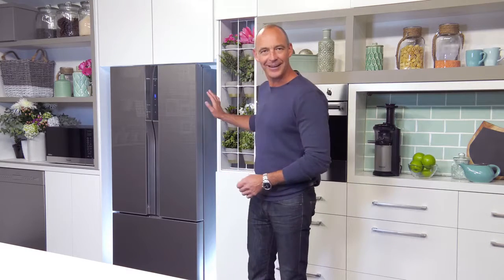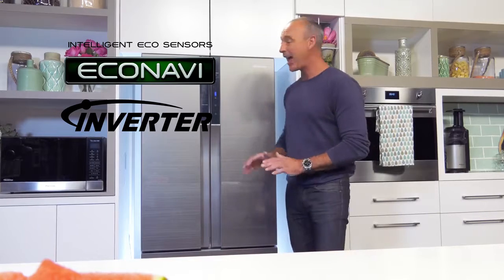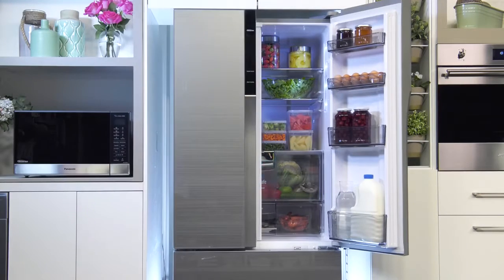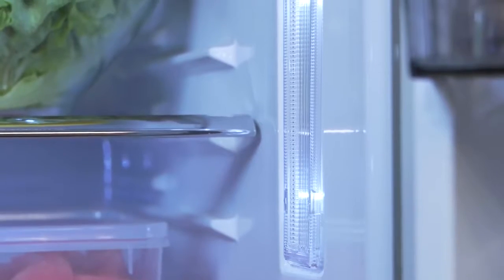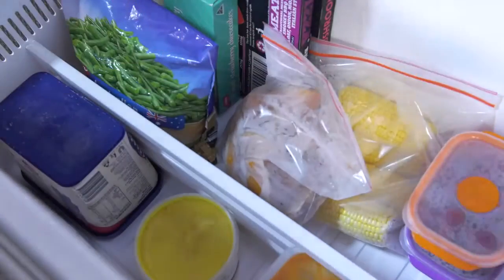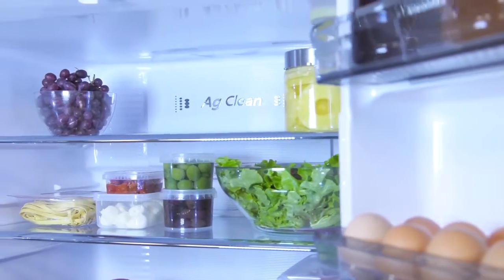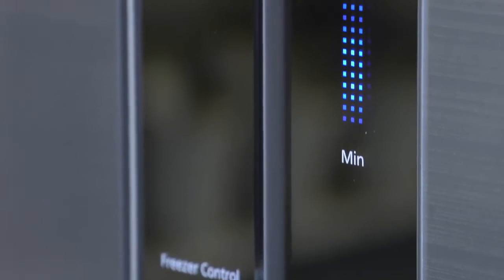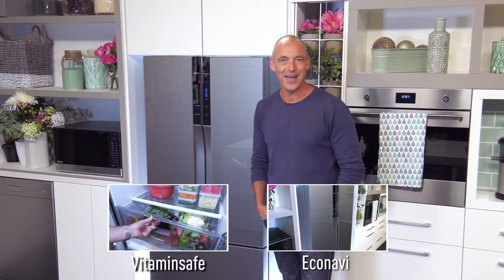Panasonic French Door Fridge – Learn More with Lochie Daddo